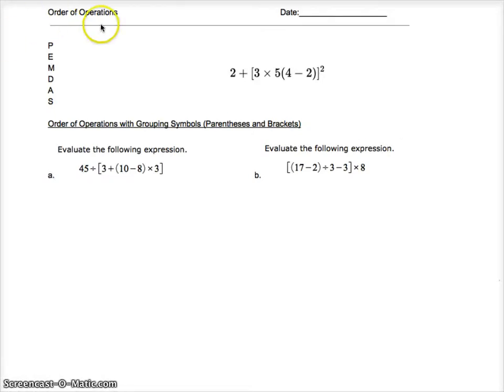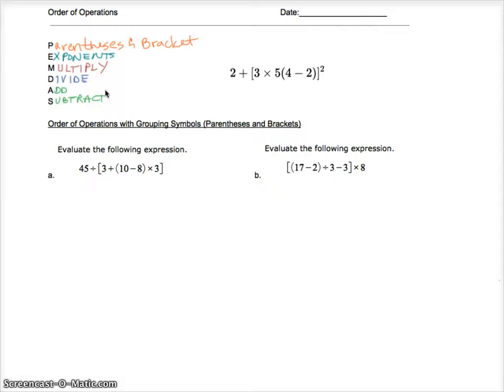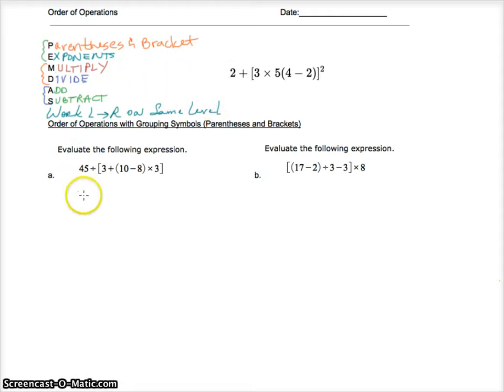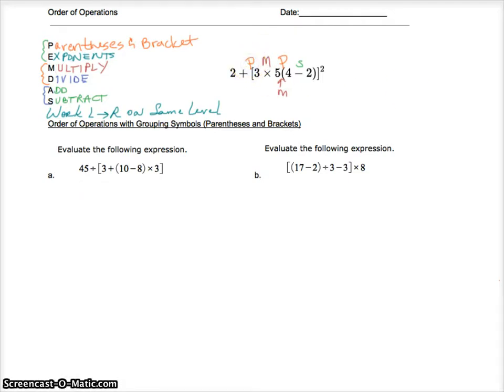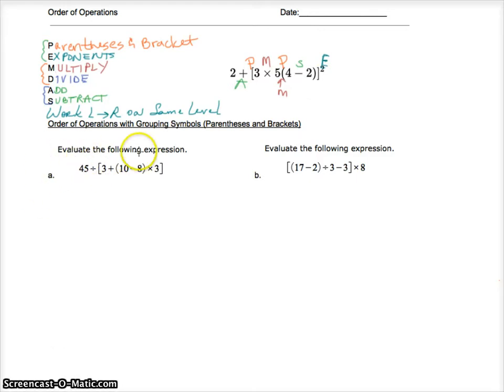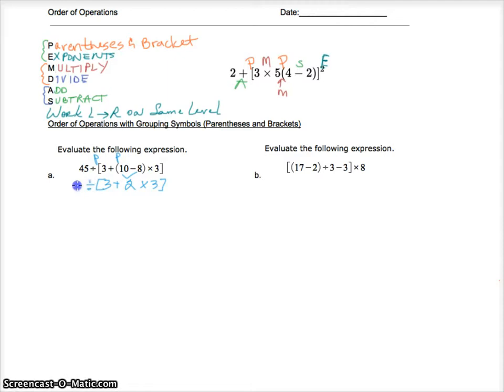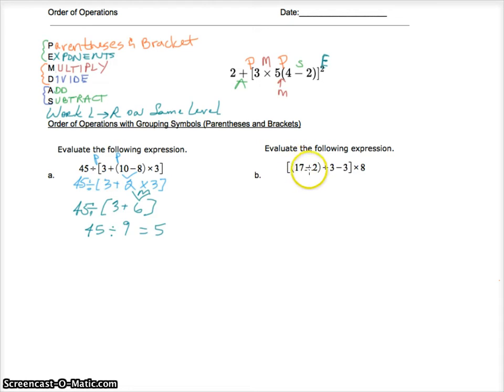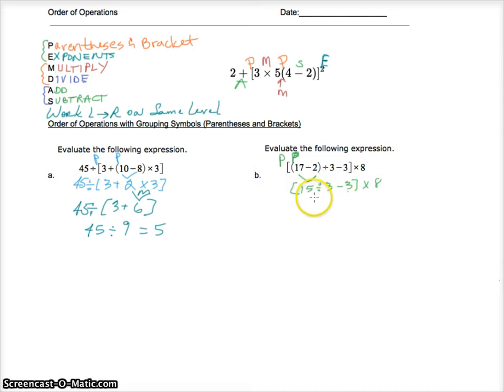Order of Operations with Grouping Symbols